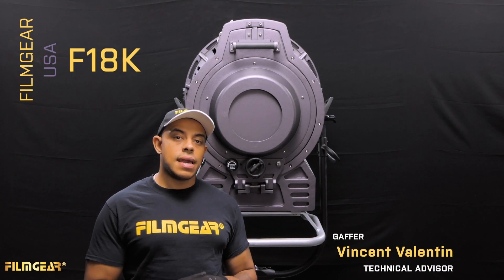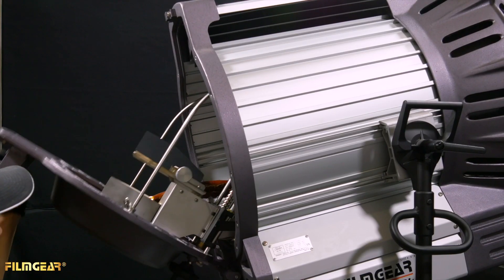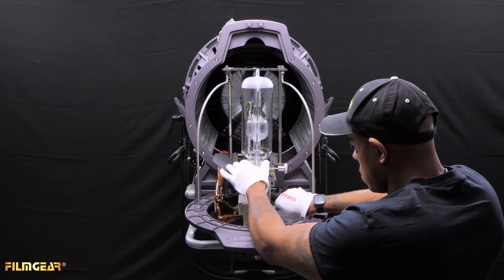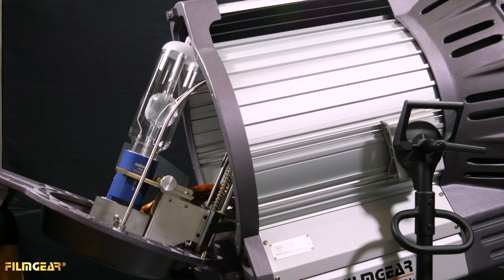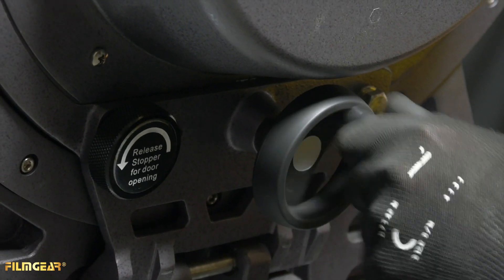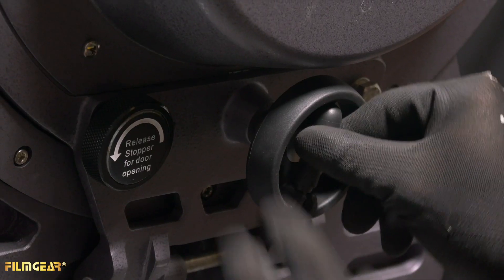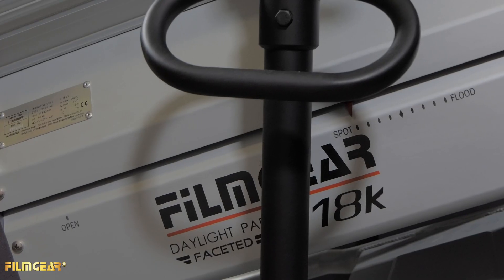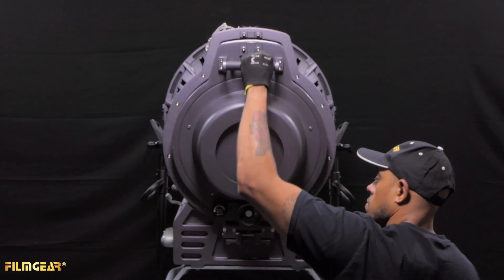How To: F18 Globe Installation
Instructional video on how to globe Filmgear's F18K